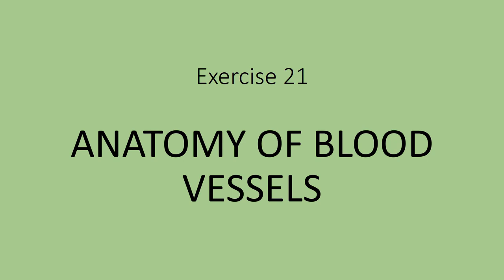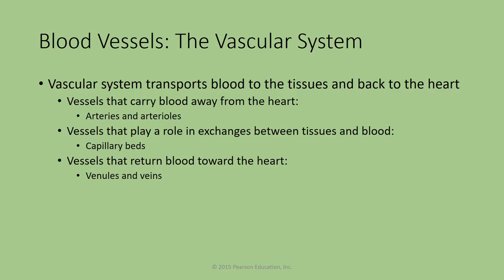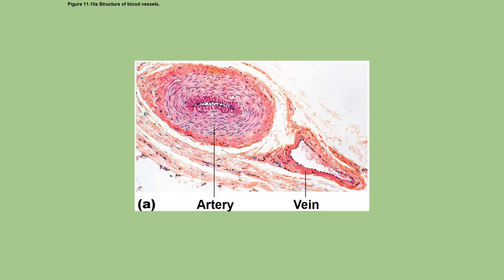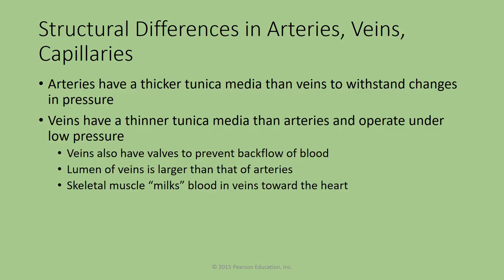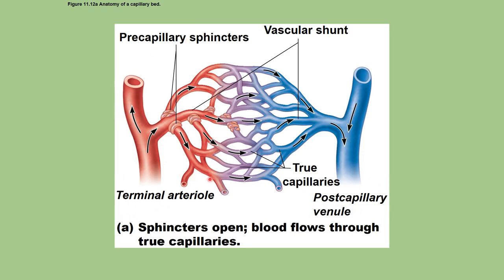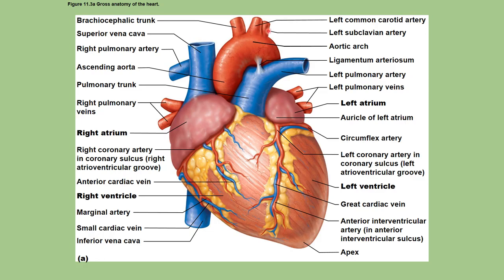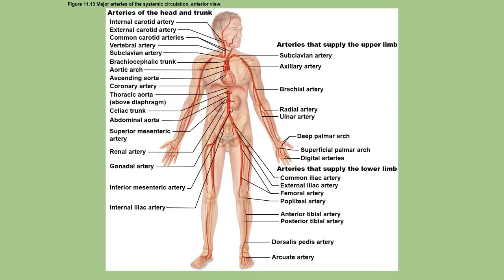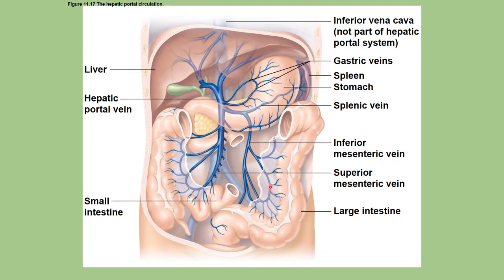2404L Exercise 21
A review of the cardiovascular system.